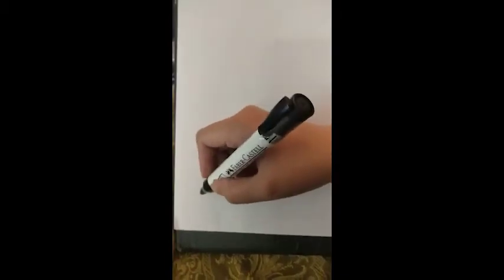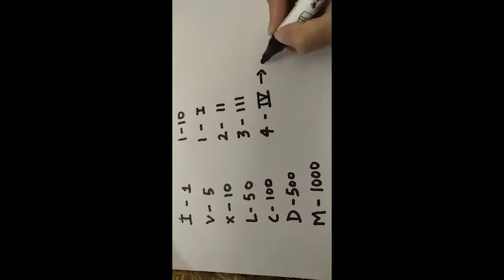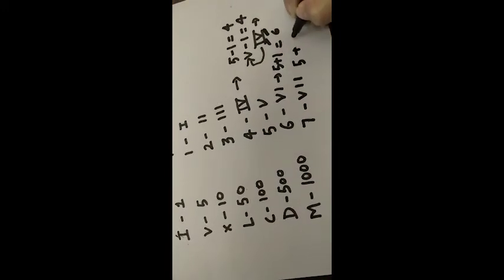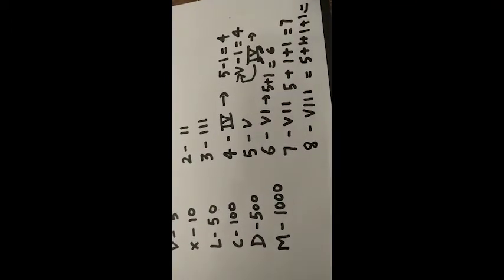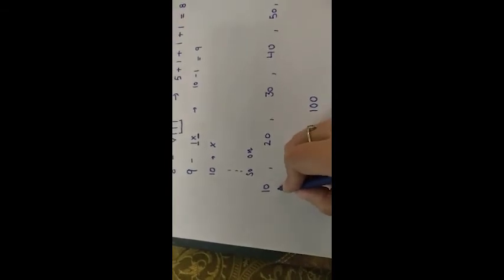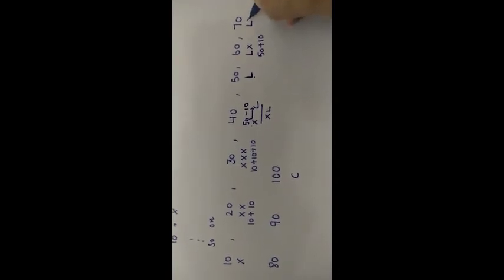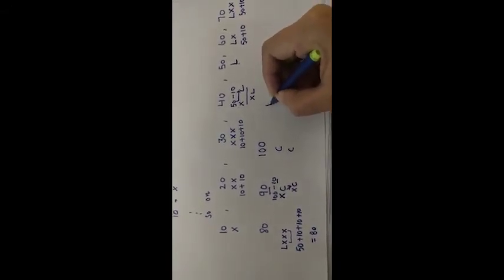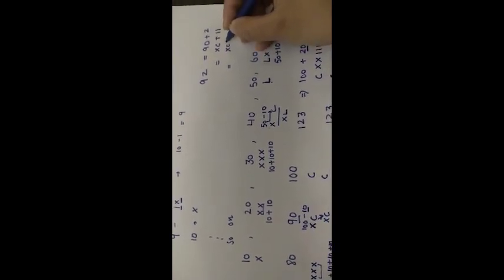2 April 2020